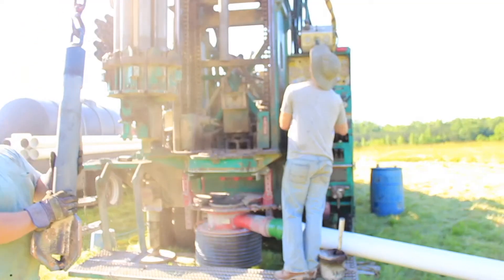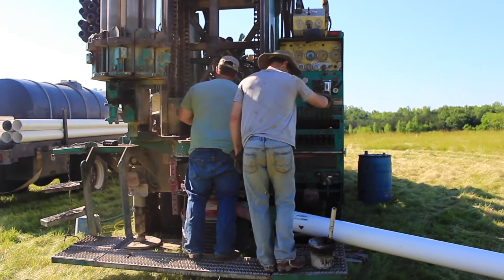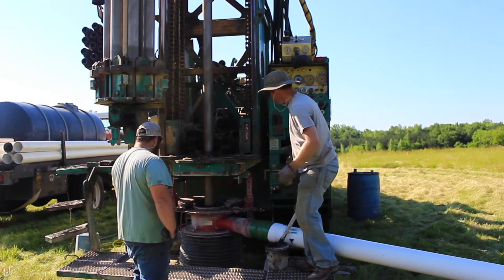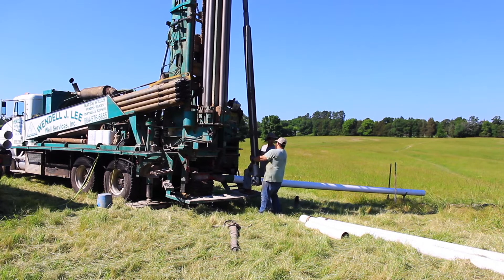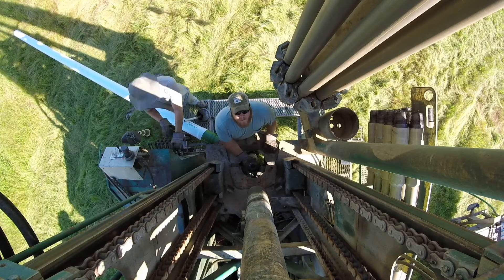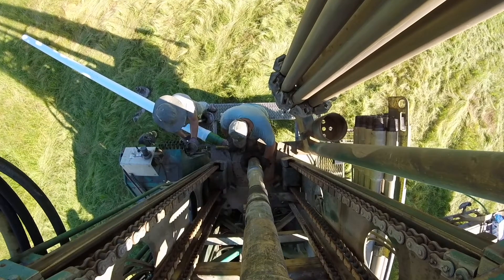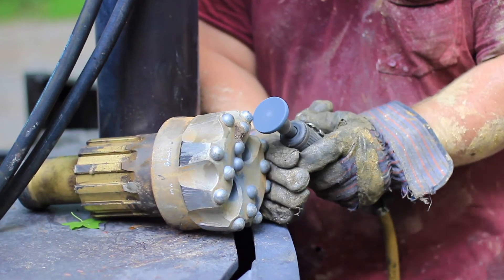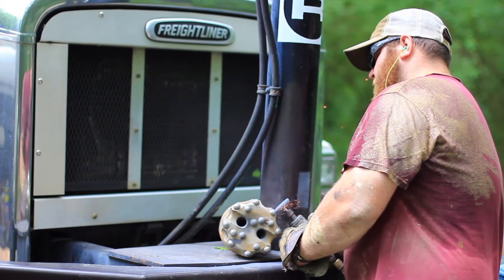How a Water Well is Drilled: Water Well Drilling with the Right Drill Bit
Here we go over the different drill bits that are used in drilling a rock well. I show the size of each bit and its purpose and use in each different session of the well drilling operation. The main types our drilling rig uses are: Drag bit, tricone roller bit, and a down the hole hammer with a button bit on the end of the hammer.